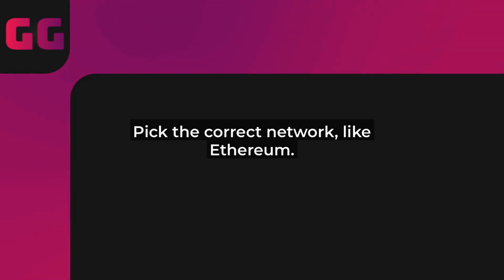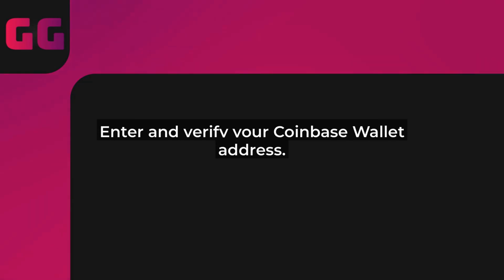How To Send Chainlink From Kucoin To Coinbase Wallet 2025